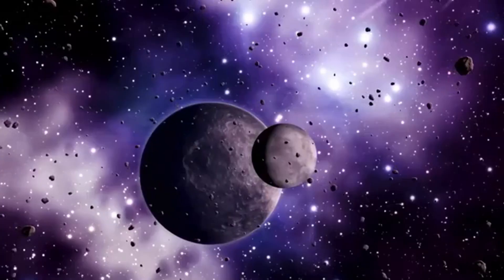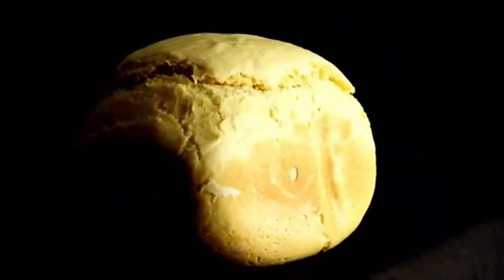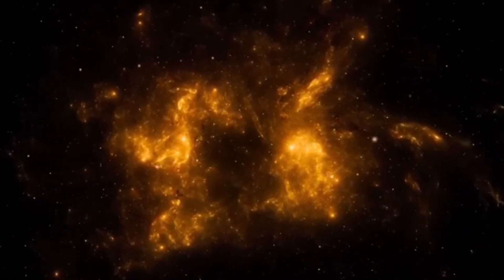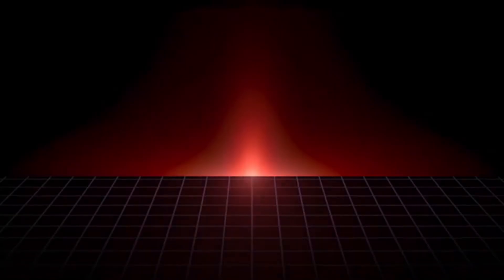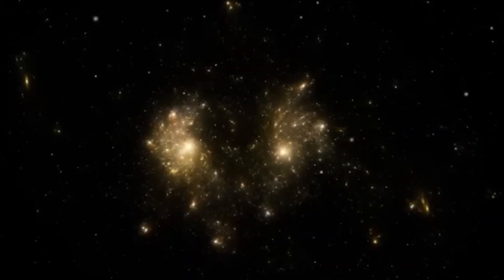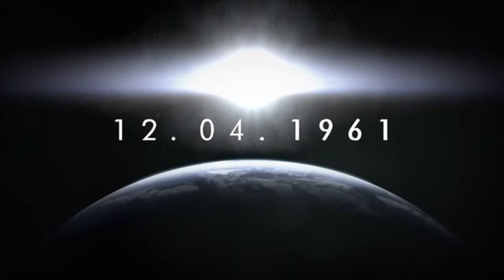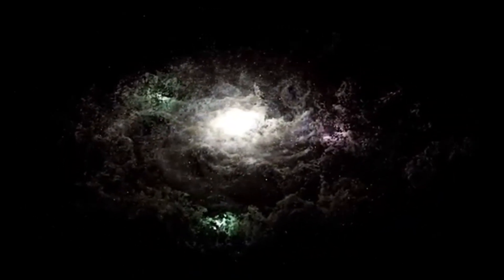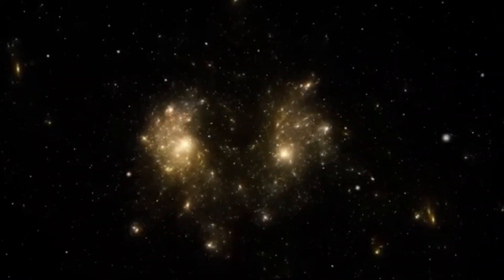James Webb Telescope’s Final Discovery about Betelgeuse JUST WENT TOO FAR